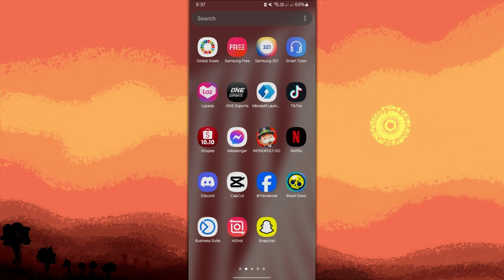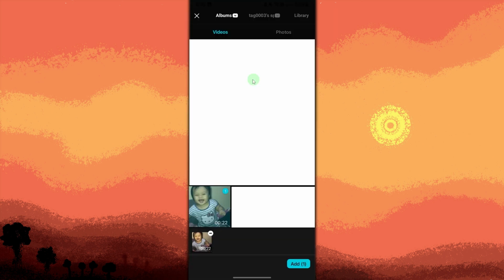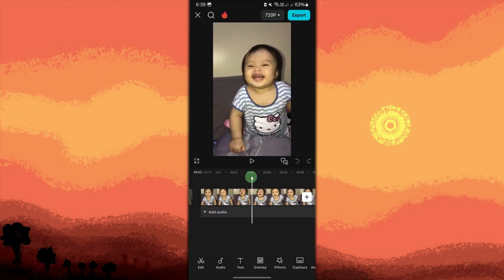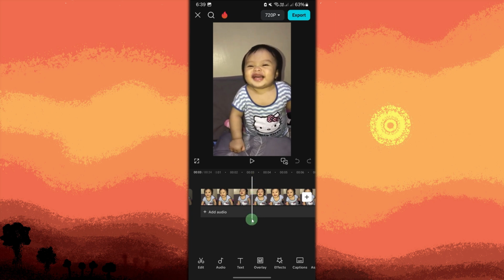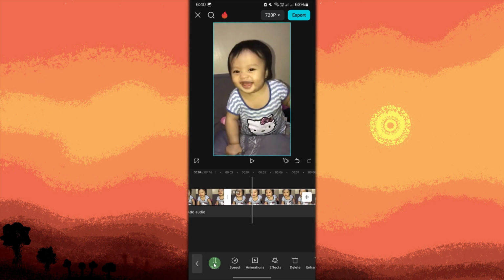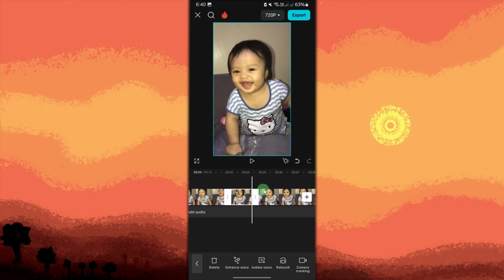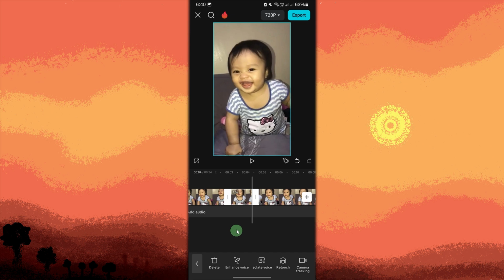How To Use Jump Cut In CapCut (Step-by-Step Guide)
This video will show how to use jump cut in CapCut. Use this technique in your CapCut edits to make them look better and more interesting to your viewers.